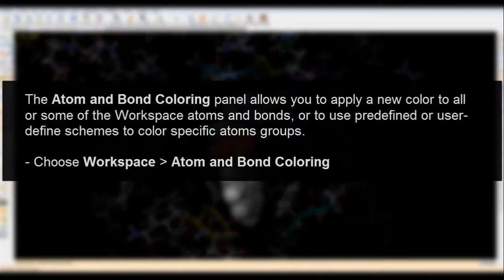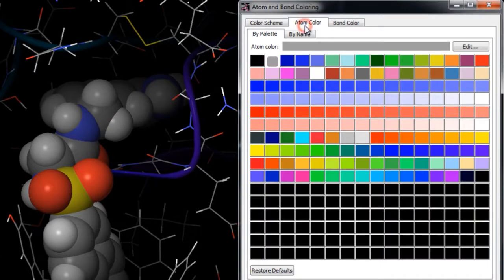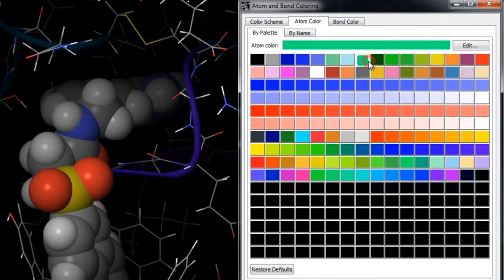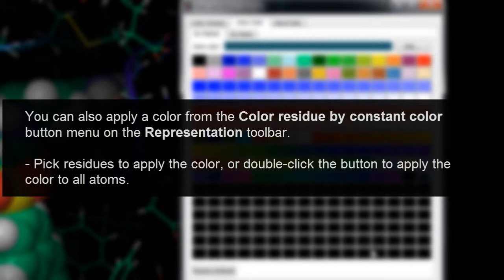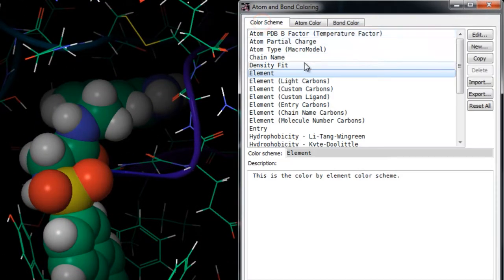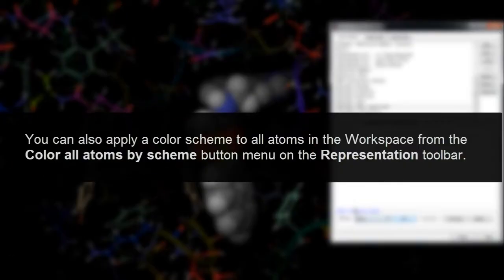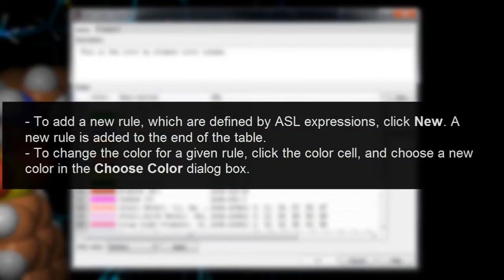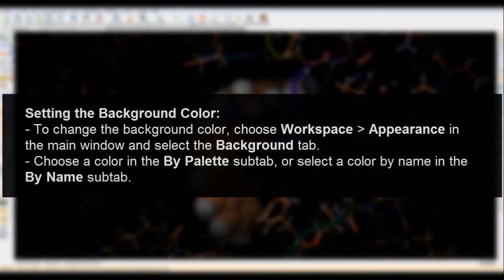Schrödinger tutorials：Maestro editing colors